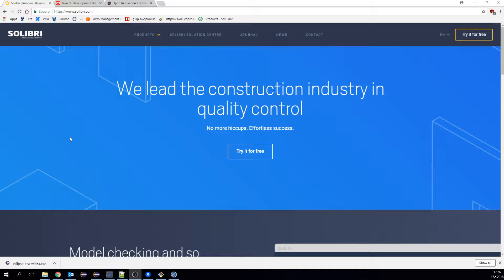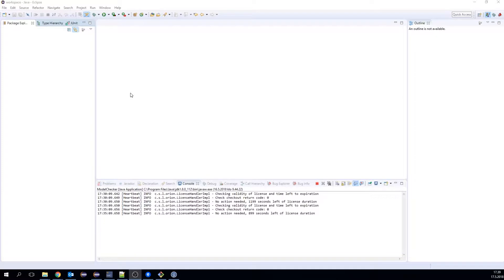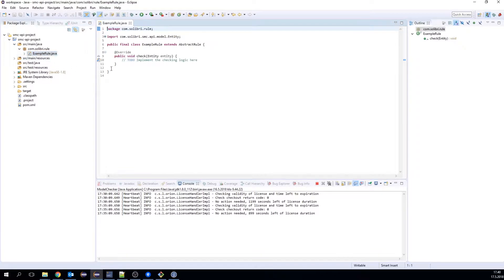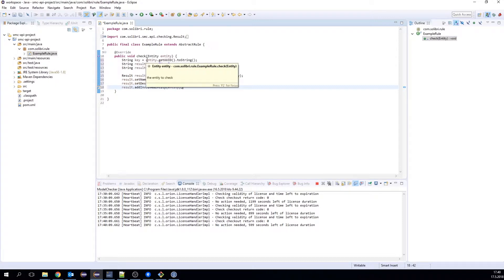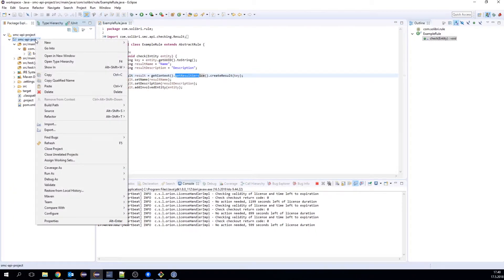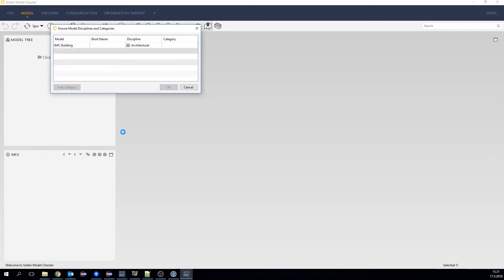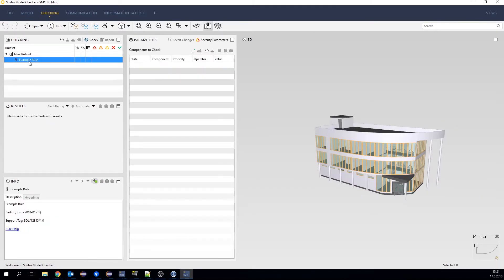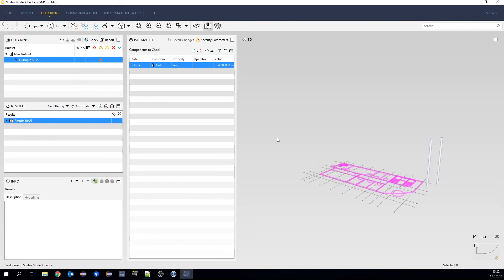Solibri Model Checker Rule Development with API